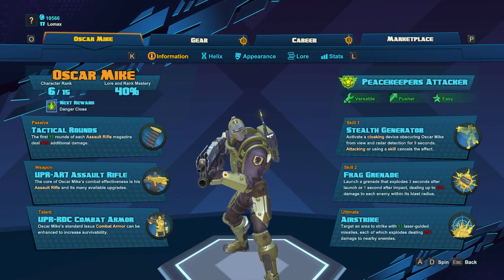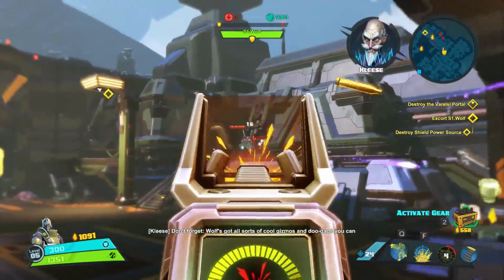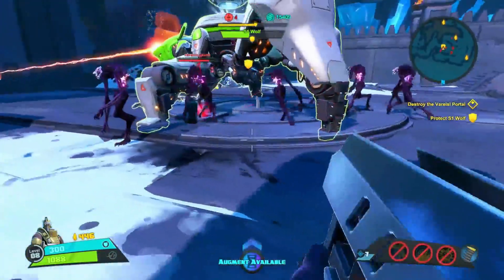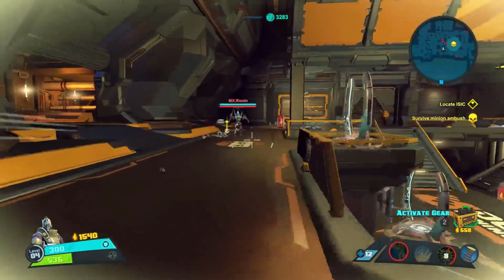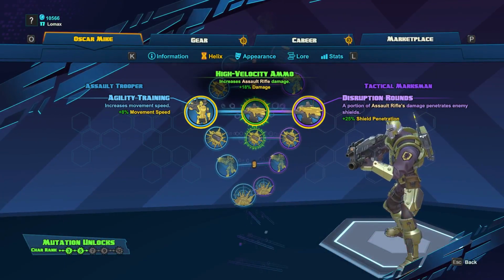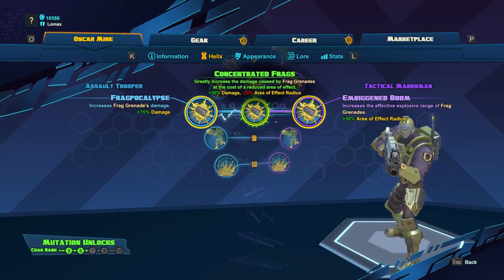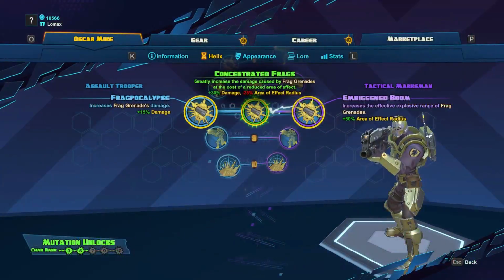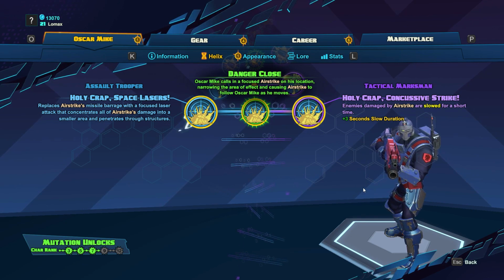Battleborn - Oscar Mike Character Guide - Battleborn Gameplay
Welcome to my Battleborn character overview.  In this series we will be taking a look at all of the heroes in Battleborn and breaking down their skills and abilities.  We will also be showing gameplay of the skills and abilities alongside descriptions of them to help get a better understanding of how the characters work.

In this episode, we will be looking at Oscar Mike, a member of the Peacekeepers.  Oscar Mike is a clone from a historic war who uses an assault rifle to keep his enemies at bay.  His ability to go into stealth at a moment's notice keeps enemies on their toes as he could be anywhere in the blink of an eye.  His frag grenade ability packs a powerful punch and clear out waves of enemies with ease.

I would also lie to add that this video does not show all of Oscar Mike's mutation unlocks as at the time of recording this video, I did not have them all unlocked.  I will either add them into this video once unlocked or will create a new video that contains information on them.

PASSIVE:
Tactical Rounds - The first 15 rounds of each Assault Rifle magazine deals 50% additional damage.

WEAPON:
UPR-AR7 Assault Rifle - The core of Oscar Mike's combat effectiveness is his Assault Rifle and its many available upgrades. 30 Rounds per Magazine.

TALENT:
UPR-RDC Combat Armor - Oscar Mike's standard issue Combat Armor can be enhanced to increase survivability.

ABILITIES:
Stealth Generator - Activate a cloaking device obscuring Oscar Mike from view and radar detection for 9 seconds. Attacking or using a skill cancels the effect.

Frag Grenade - Launch a grenade that explodes 3 seconds after launch or 1 second after impact, dealing up to a large amount of Damage to each enemy within its blast radius.

Airstrike - Target an area to strike with 28 laser-guided missiles, each of which explodes dealing a large amount of damage to enemies.